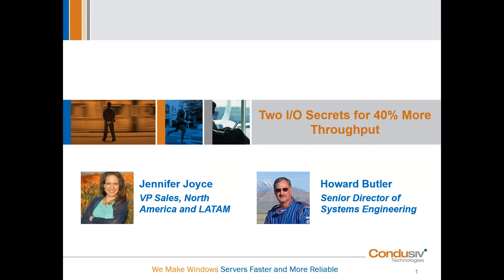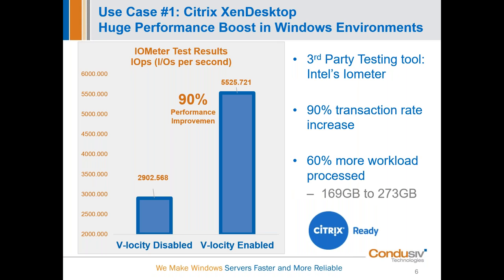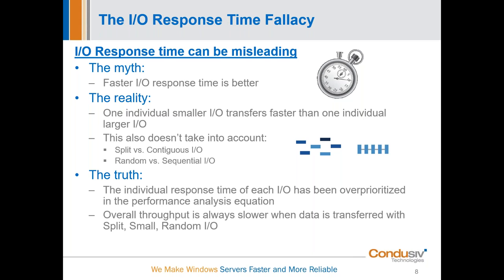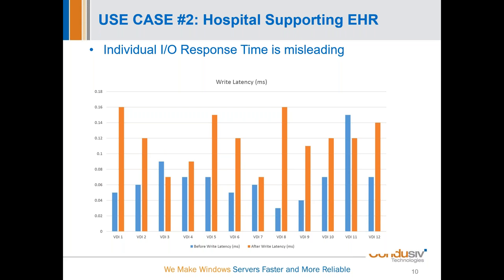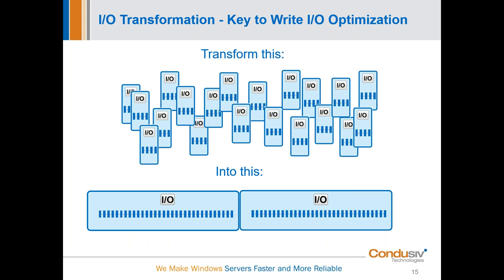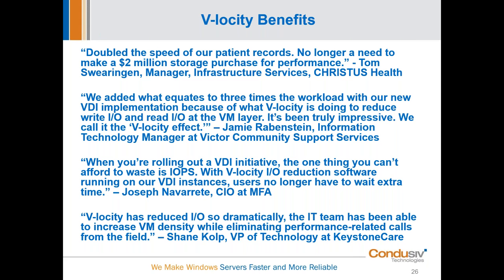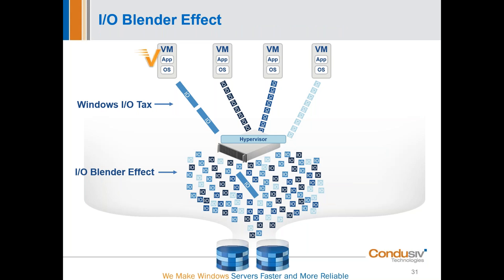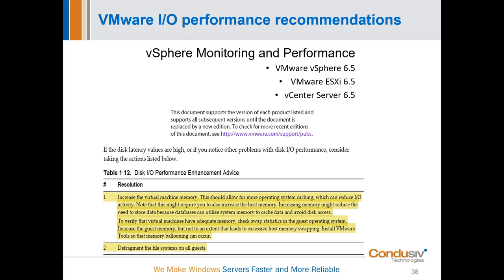Two I/O Secrets for 40% More Throughput on Your Windows Systems (Cloud/Physical/Virtual)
It’s not your hardware’s fault…the truth behind what’s really making
performance suck...

Discover:

* The two I/O inefficiencies

* See real-world use cases of I/O Transformation

* How to tune Windows for 40% faster data transfer rates

Watch now and hear best practices to fix Windows performance problems,
such as application slows and freezes, at the source.